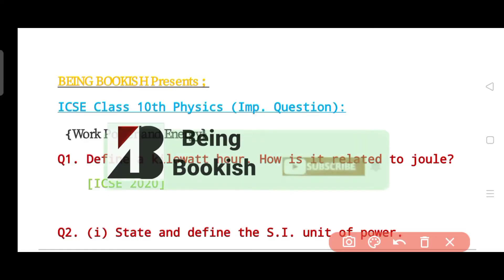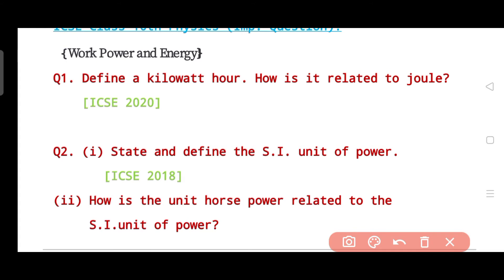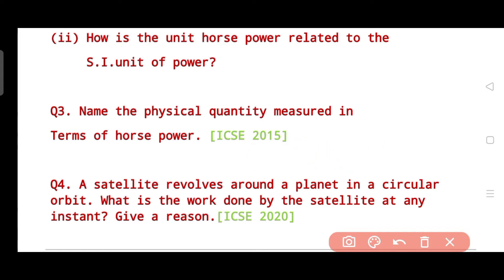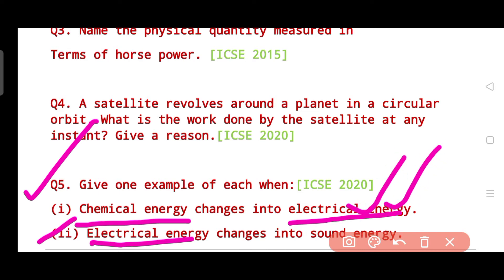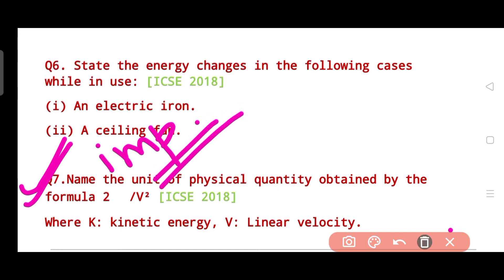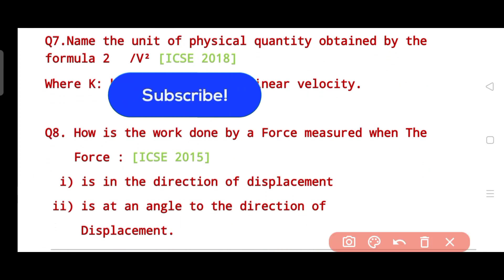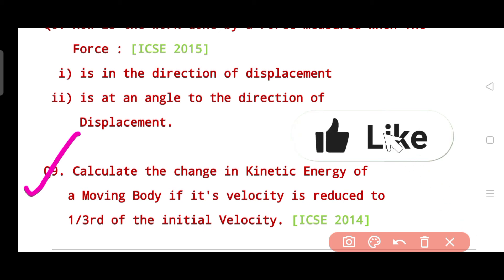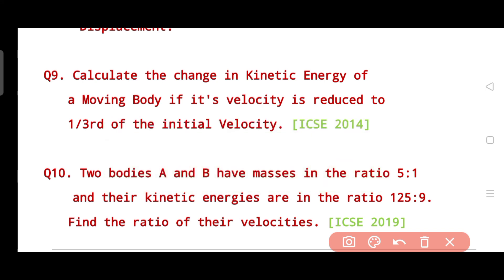ICSE 2022 Work Energy and Power Class 10 Important Questions Semester 1 | ICSE Class 10 Physics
Hey Everyone 🙋 I am Pushpak Pandit Greeting you whenever you are viewing the video . This Video provides you most important question for Work Energy and Power ICSE Class 10.
Do practice these questions thoroughly and Comment me the answer which I have asked in the video.
      BEST WISHESH WITH YOU ALL ❣️

ICSE class 10 Work Energy and Power important question for boards 2022,
Work Energy and Power ICSE class 10 important question for 2022 boards,
important question of Work Energy and Power ICSE class 10 2022 board,
2022 Work Energy and Power ICSE class 10 important questions,
most important question of Work Energy and Power ICSE class 10 for boards 2022,